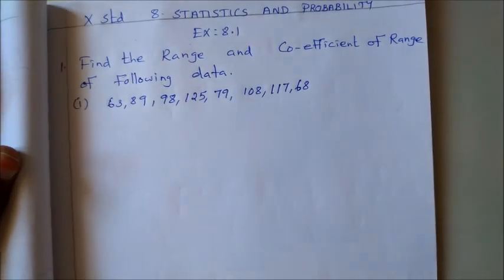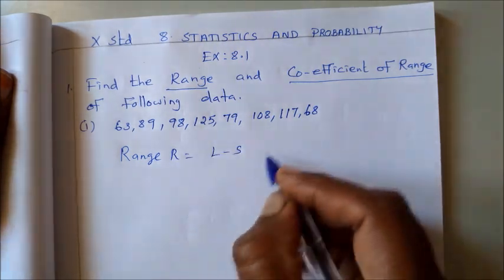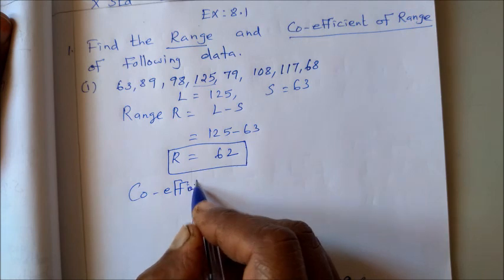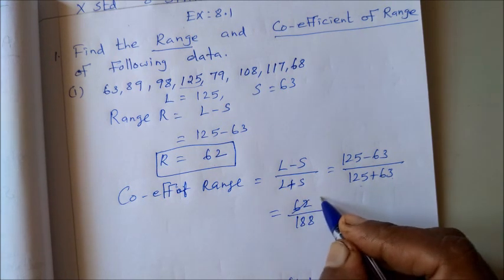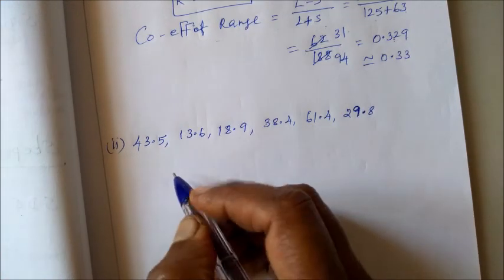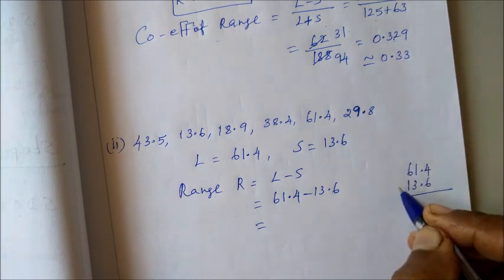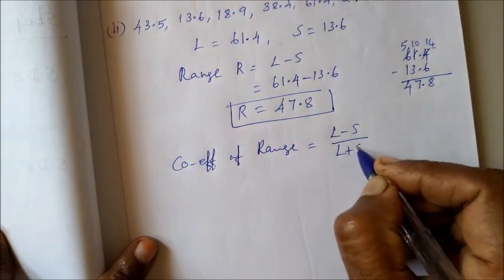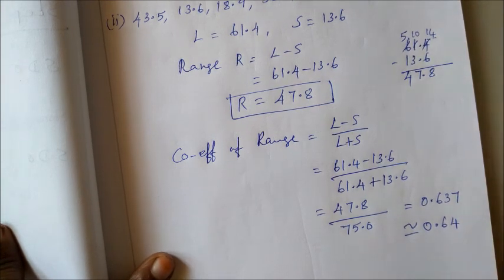10th maths Ex 8.1 - sum 1